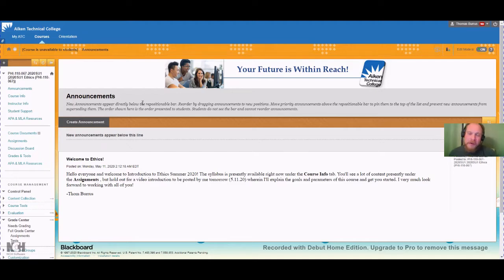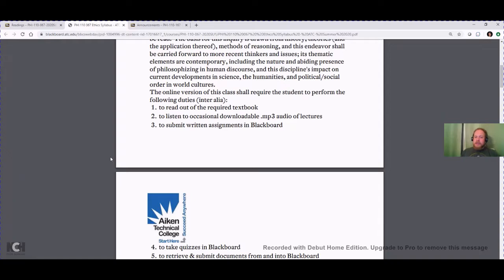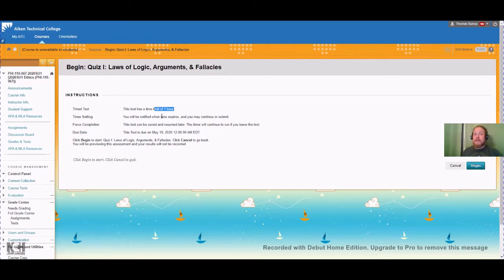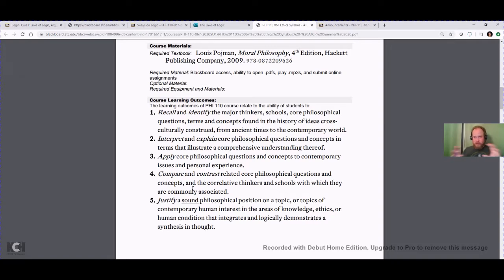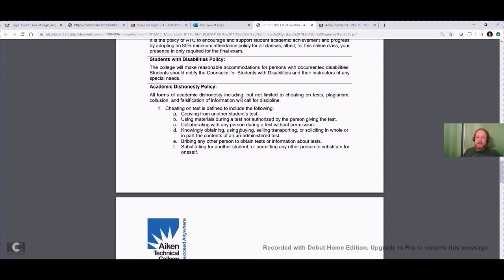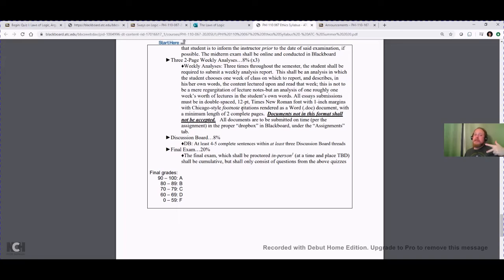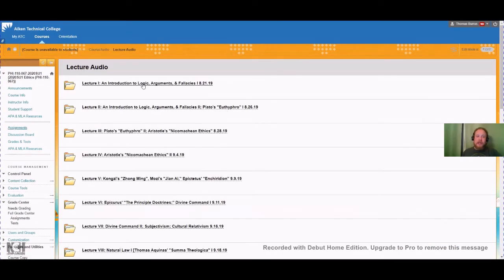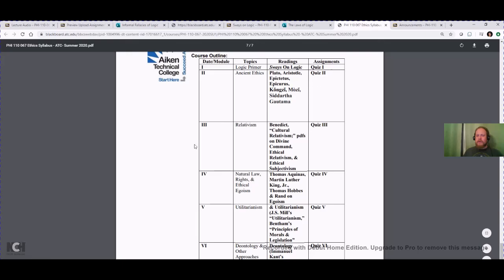ATC 110 Summer Intro